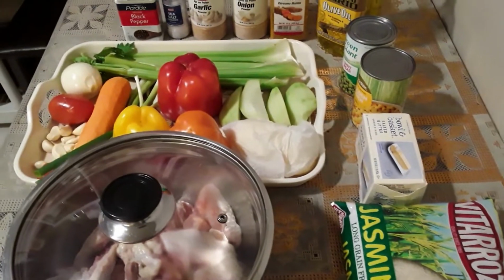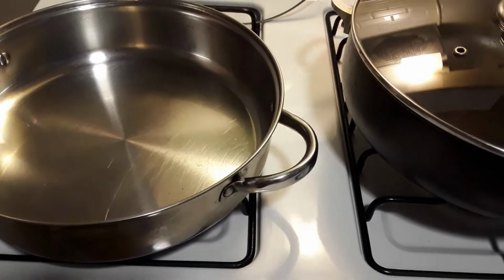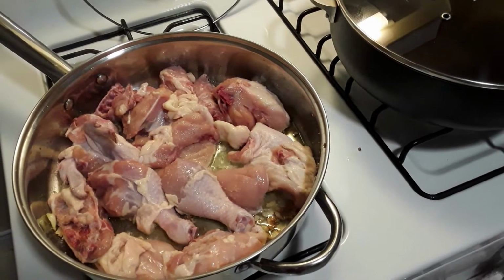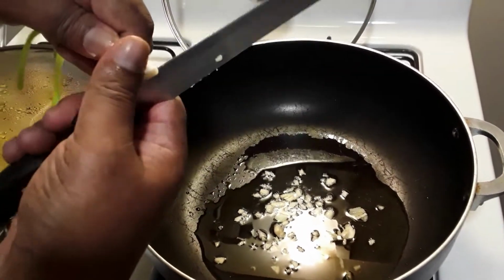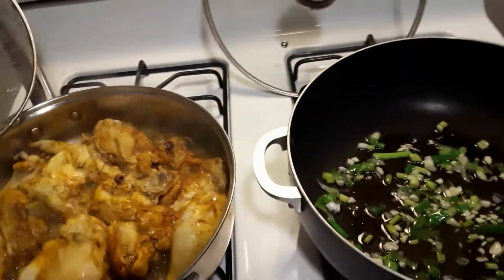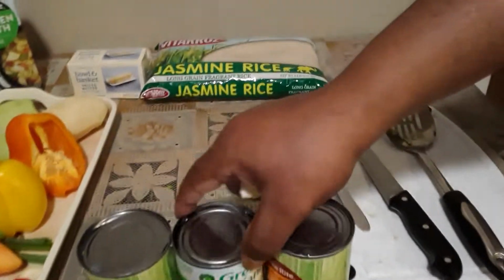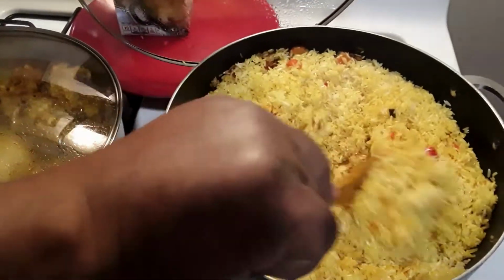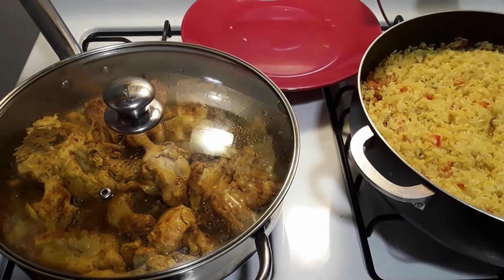HOW TO MAKE CURRY VEGETABLE STEW CHICKEN JAMAICAN STYLE CUISINE PART#1!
:YT:@Winston Gel Cooking & Dicovery TV:YT: #:YT:Video Search! Google Search! :YT:YouTube Video!#01:00This New Channel Is About Cooking And Discovering New Things About Cooking And Places And Discovering And Making New Food recipes! recipe in telugu

chicken recipe gravy

chicken recipe in marathi
how to make chicken

how to make chicken biryani

how to make chicken curry

how to make chicken fry

how to make chicken biryani at home

how to make chicken momos at home

how to make chicken curry in telugu

how to make chicken soup

how to make chicken 65

how to make chicken pakora

how to make chicken gravy
chicken recipe